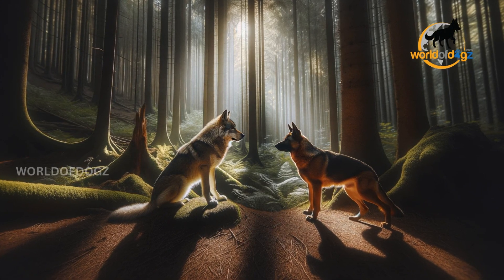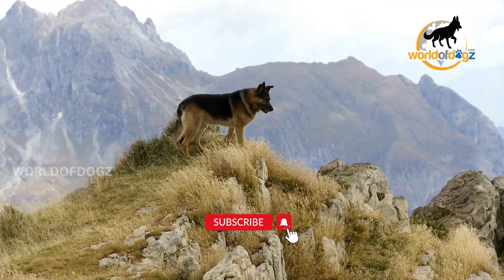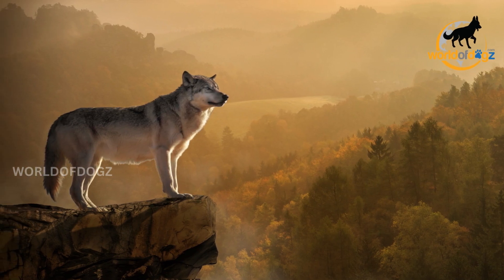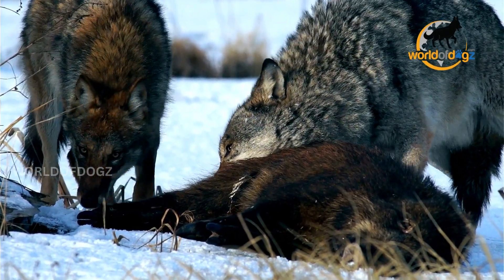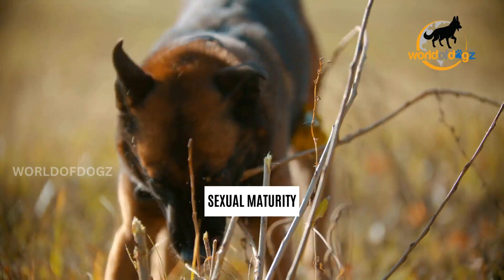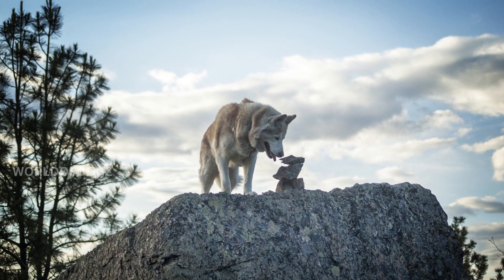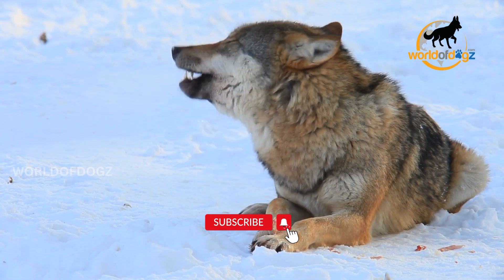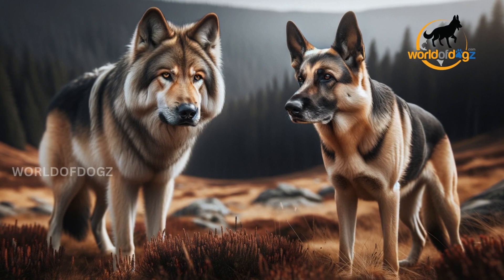Don't Mistake Wolf For A German Shepherd 😱(10 Differences) | Dog Breeds | Pet Care | World of Dogz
Wolf vs. German Shepherd: are they same or different?

Let's answer differences between a wolf and a german shepherd in this video.

Check the timelines below.

00:00 - Difference between a German Shepherd and wolf
00:24 - Size
00:49 - Physical features
01:43 - Running speed
02:00 - Attachment to humans
02:30 - Tractability
02:54 - Sexual maturity
03:17 - Breeding
03:53 - Courage
04:18 - Diet
04:44 - Strength

Looking to buy some products for your dogs? 🧺

🛒MidWest Homes For Pets iCrate
🛍️ Outward Hound Interactive Puzzle Treat Toy
🐕Outward Hound Fun Feeder Slo Bowl
🛒 KONG Classic Dog Toy
🛍️ FURminator Undercoat De-shedding Tool
🐕 Hertzko Slicker Dog Brush
🛒 Zesty Paws Omega 3 Alaskan Fish Oil
🛍️ YuMOVE Dog Joint Supplements
🐕 Simple Solution Disposable Dog Diapers
🛒 rabbitgoo Dog Harness

Welcome to World of Dogz!

We're here to empower dog lovers with knowledge and inspiration through expert advice, informative and heartfelt content, and relatable stories.